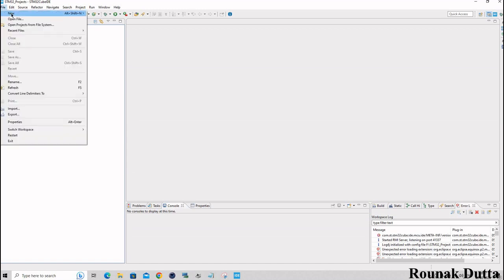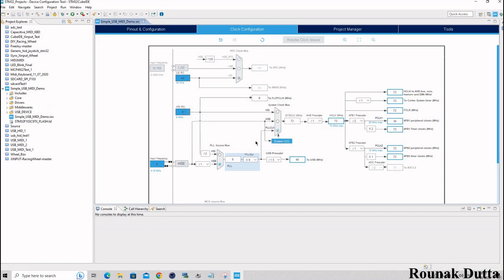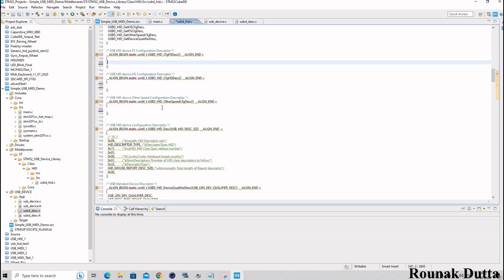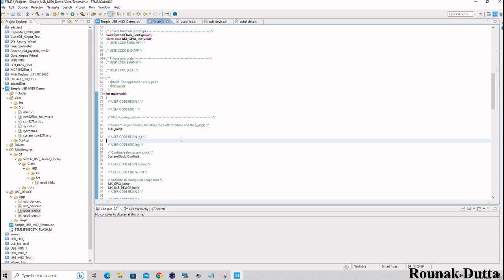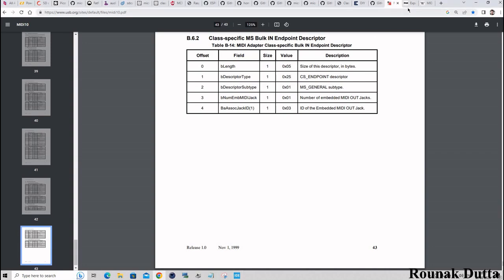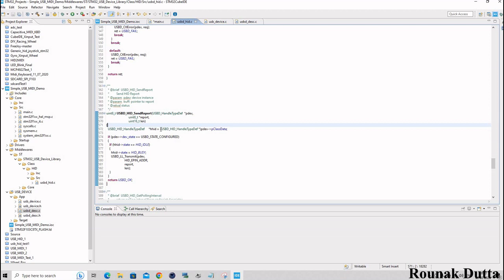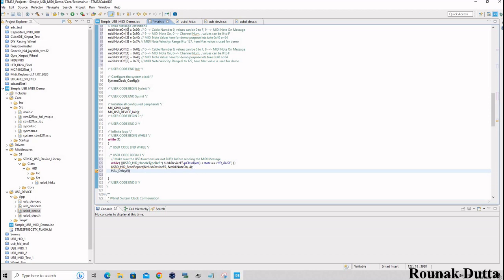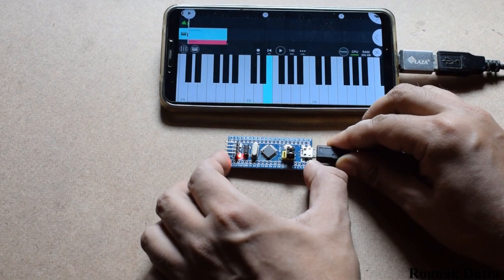A simple USB MIDI implementation on STM32F103 uC with CubeIDE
This is a tutorial to demonstrate a very simplified USB MIDI implementation on STM32F103 microcontroller using CubeIDE and its inbuilt-libraries. Here the stm32f103c8t6 based board, also known as blue-pill is programmed such that it sends MIDI-Note-On and MIDI-Note-off messages to the host alternatively every 0.5 seconds. The code here can be upgraded to a full fledged MIDI keyboard, by adding switches/ buttons to the microcontroller to send the appropriate notes w.r.t each button press.

Potential drawback of this implementation: In this implementation we are modifying the existing Mouse HID demo code to act as MIDI device, and we are using the USBD_HID_SendReport function to send the MIDI data to the host (i.e, PC, Smartphone, MIDI Synth, etc), but the procedure to receive MIDI data from host is not implementaed here, and I am not sure how easy that would be. Since I am not an expert in USB protocols and STM32 microcontrollers, I will have to leave that part to professionals and experts.

Note: Please feel free to play the video in 1.5x where the pace of the video is slow because of my typing :D